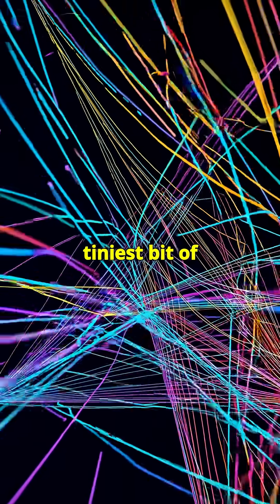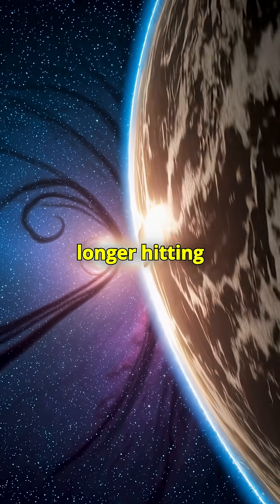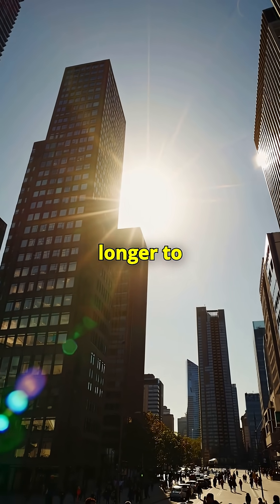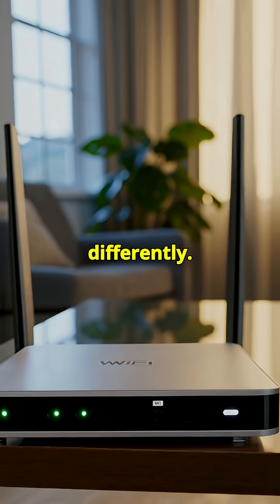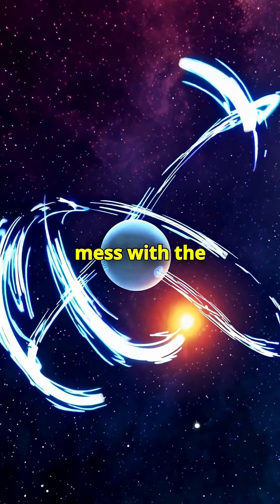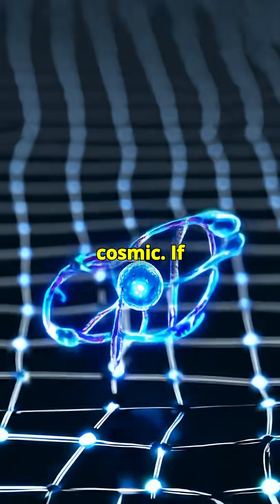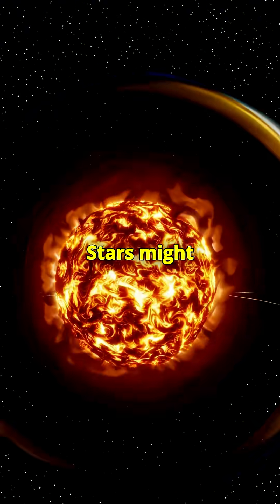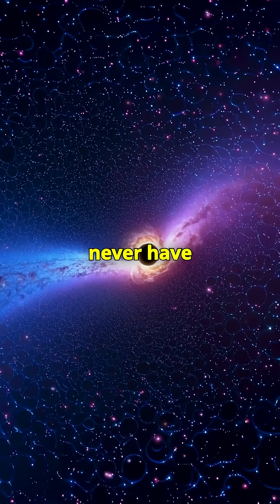What If Light Had Mass? The Universe Would Change Forever !!